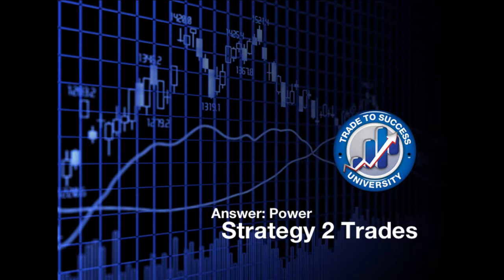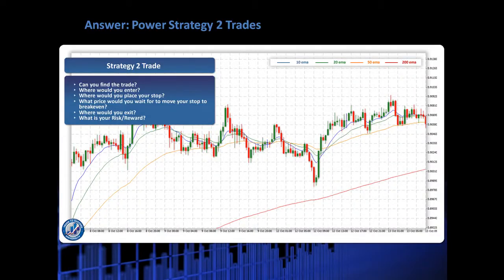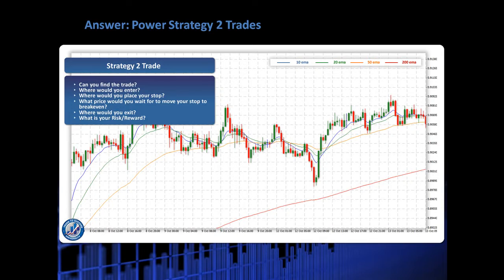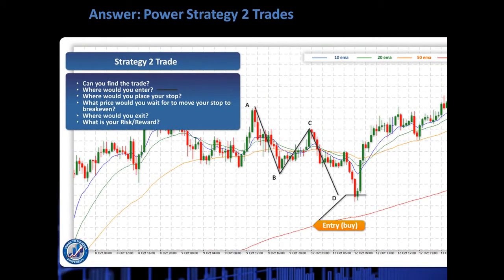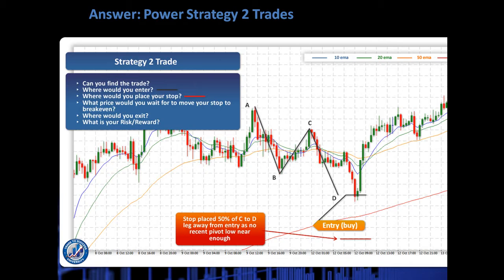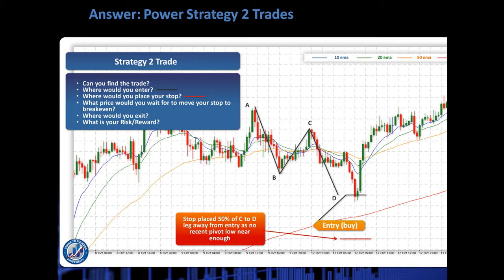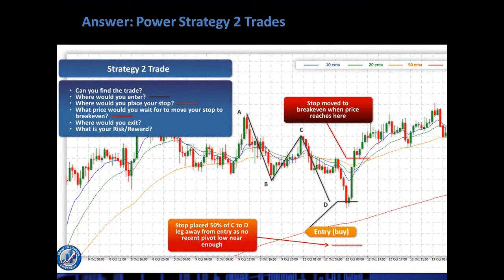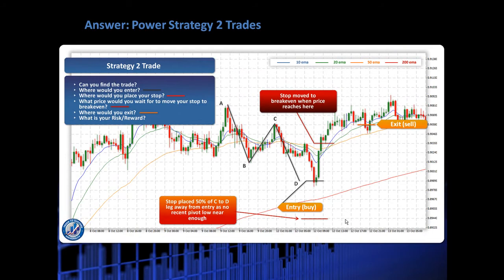TTSU Module 8: Power Strategy 2 Q&A1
Here is the first Q&A for Power Strategy 2

In this module, we are going to make sure that Strategy 2 is completely understood...and how do we do that? PRACTICE!

We are going to go through lots of example trades now, and we will discuss how you should be entering, exiting and managing the trades according to Strategy 2.

I hope you have been looking over the previous module! Let's see how well you understand the second strategy...